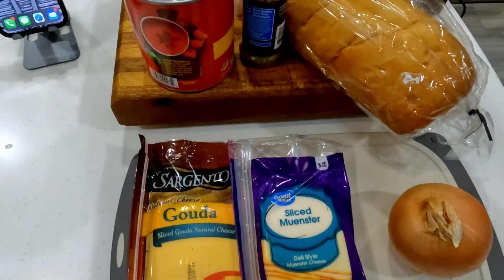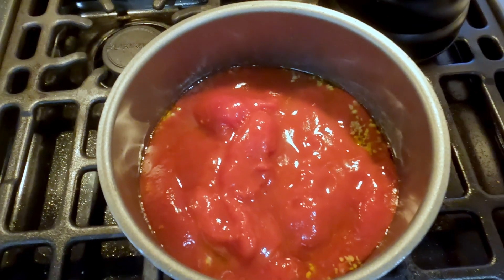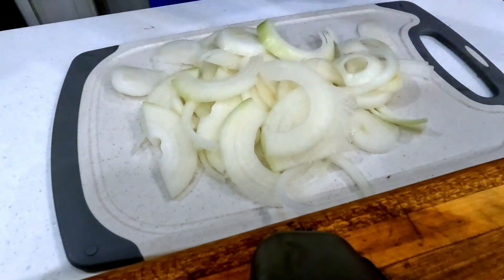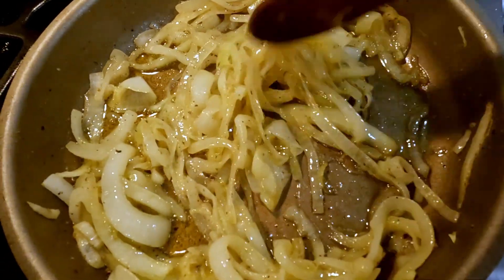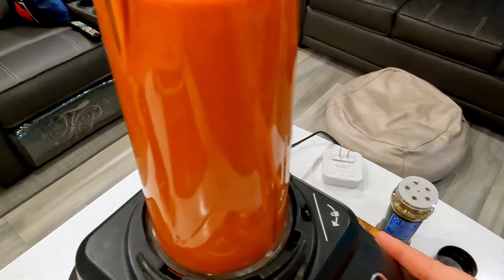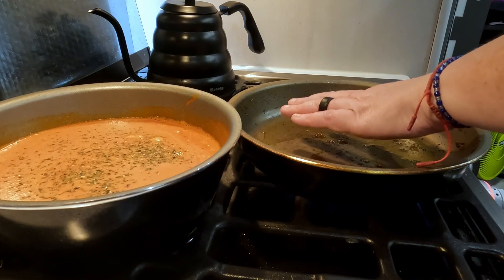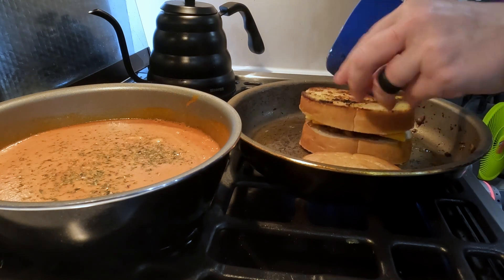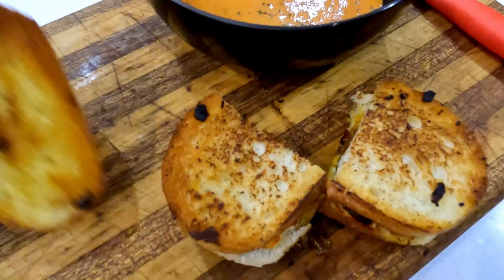RV Life Cooking | French Onion Grilled Cheese & Tomato Soup on a "Chilly" South Texas Day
The weather was "chilly" for South Texas recently. Growing up in the Midwest, I simply can't bring myself to say it was cold in the RGV. But it was chilly enough for the comfort food of grilled cheese and tomato soup. But I kicked it up a little bit by making it with a French Onion twist.

**Follow kro.Productions:**

### **Cameras & Equipment**

**Synco Wireless Lavalier Microphone** - I actually went looking for the Go II Wireless, and found this instead. It is a little better priced for the cost of two, and I have not been disappointed.

**Jaws Clamp Mount (for Go Pro)** - I was looking for something with a gooseneck that would be able to be used clipped to my bike handlebars for a quick grab, something that clips to various locations in the truck, or something that can clip to a cabinet overhead to create a straight above camera angle. This has done the job, and was reasonably priced.

**Quad Lock Out Front Bike Mount & Go Pro Attachment** - I have been SUPER happy with this purchase. Not only do I like the angle the camera is able to shoot, but it is unobtrusive and out of the way.

**3 Pack Batteries fit for Go Pro 10**

**3 Pack 70 LED Video Light with Adjustable Tripod**

**Polarduck Camera Mount** - Simple, and inexpensive, but I have been happy with its durability. It does get tossed into bags and into the truck frequently.

**DJI Pocket 2** - This is one of my favorite cameras to walk around with. It is small enough to fit in my pocket, and I love the gimbal to help me capture items as I am mobile.

**DJI Pocket 2 Wide Angle Lens** - For some added versatility while shooting with the DJI Pocket 2.

**Rode Video Micro Compact On Camera Microphone** - This was a good purchase. It is commonly used with a wind muffle. I do use one of those too.